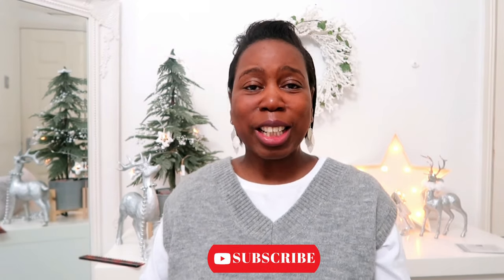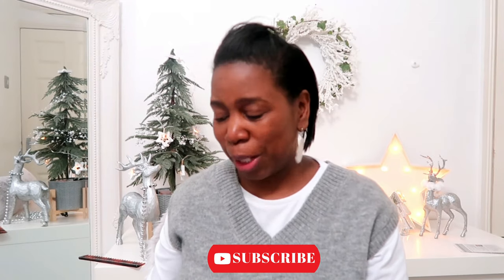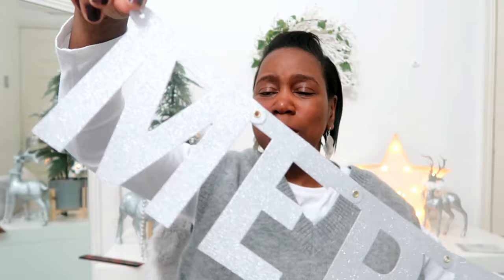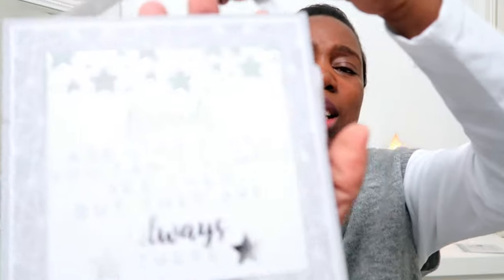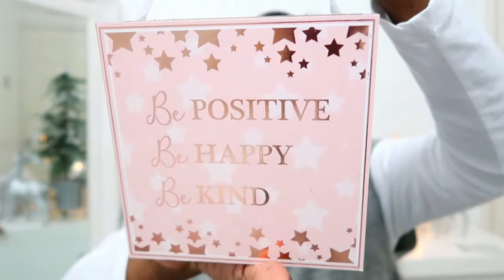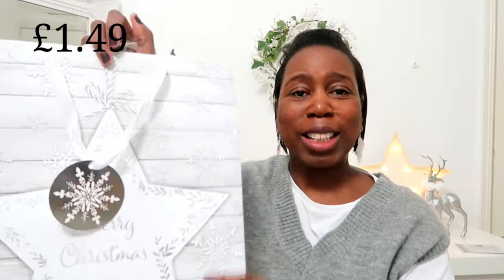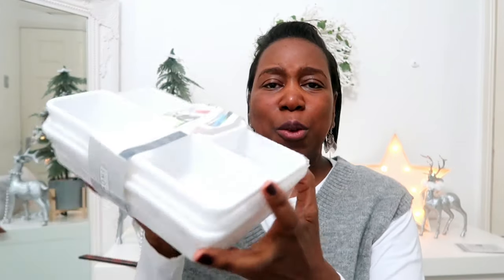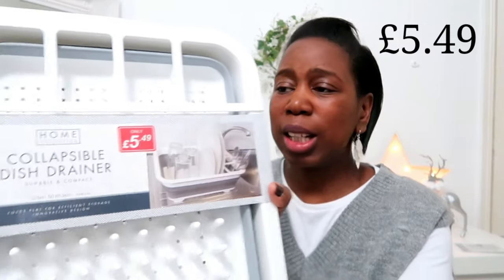MINI POUND STRETCHER HAUL| GIFTS IDEAS| HOMEWARE| Amanda Oak Ince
Today's video is a Shopping Haul video at Pound Stretcher with some Christmas gift ideas thrown in.

If you are new here welcome, my name is Amanda, I upload new videos once or twice a week, sometimes I throw in a bonus video! so go ahead and click on the Subscribe button to be sure you don't miss any of my vlogs.

On my channel, you find videos on Lifestyle, Motherhood, DIY, Fashion & Little bit of everything really♡

MUSIC used in this vlog can be found on Kinemaster Editing App
*Winter's Coming*

For all enquires/ collaboration
I WOULD LOVE THE OPPORTUNITY TO WORK WITH YOU♡